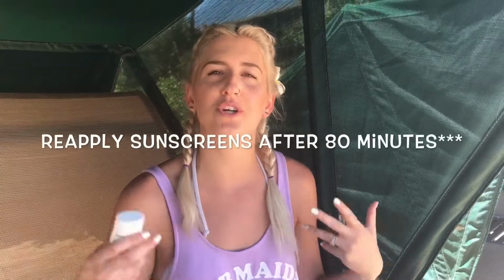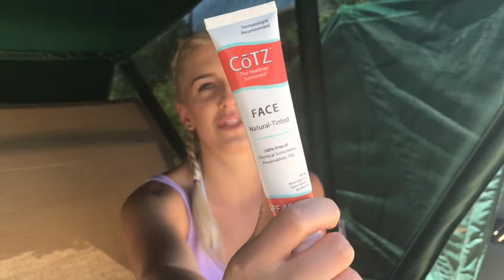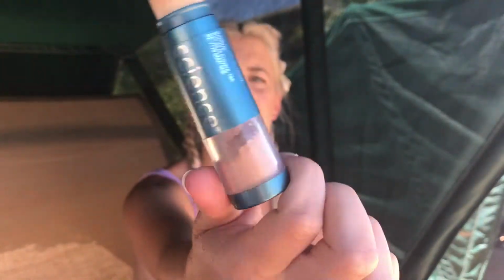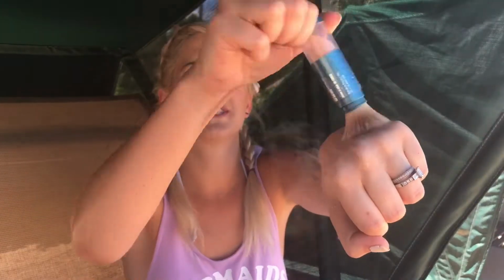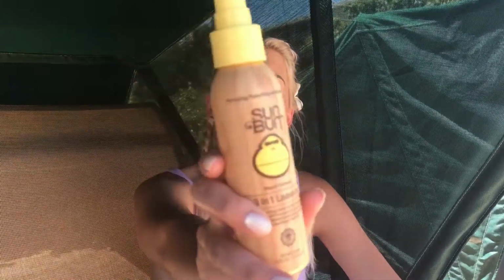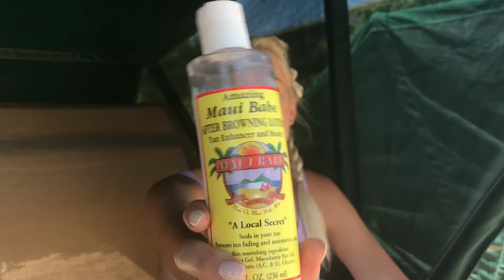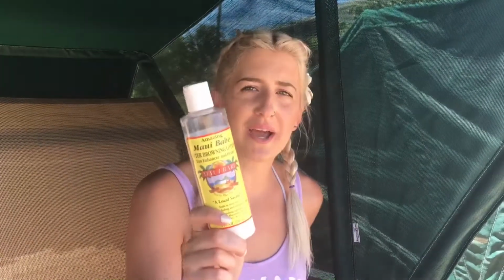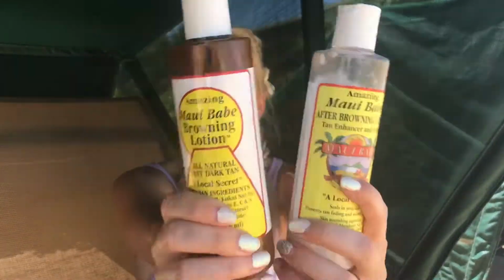FAVORITE SUNSCREENS | What's in my Hawaii sunscreen bag? | Ka'anapali Beach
🌺Aloha! Want to know what's in my Hawaii sunscreen bag?! HERE ARE MY FAVORITE SUNSCREENS! I recently vacationed on the beautiful island of Maui, HI, and while I was there I took the opportunity to film my all my favorite sunscreen brands to take with me  Maui, Hawaii. So if you want to know what's it my bag and the best sunscreen for vacation, keep watching!

Keep watching if you want to see my sunscreen review of MY favorites and what's in my sunscreen bag for both myself and my FAMILY. And specifically the best sunscreen for Hawaii while on the world famous Ka'anapali Beach, then sit back, take a look, and get yourself ready for summer skin!

From Sun Cream to Sunscreen Spray, here is my list of what I think is the best sunscreen for Hawaii vacations!

Featured Sunscreens Reviewed:
Bare Minerals Prep Step SPF50
Cotz Face Tinted SPF40
Colorescience Brushable Loose Mineral Powder SPF50
Maui Babe Browning Lotion
Sunbum sunscreen SPF15 Lotion
Bare Republic sunscreen SPF30 Clear Sport Spray
Coola Sunscreen Spray SPF30
Hawaiian Tropic Island Sport SPF50
Coola Sport Mango SPF50
Coola Baby Mineral Sunscreen SPF50
Sun Bum Baby Stick
Coola Lip Balm
Sunbum Lip Balm
Maui Babe After Sun Healing Lotion